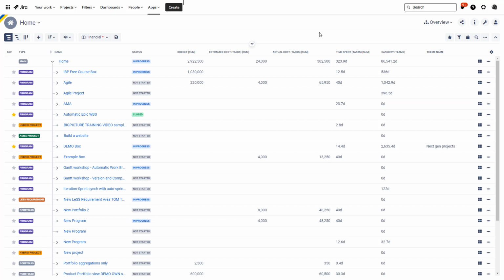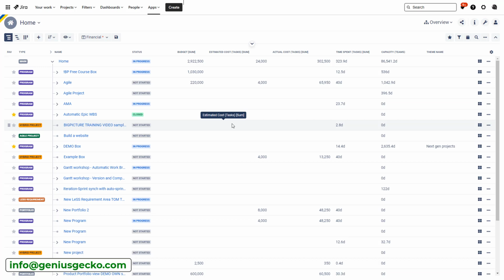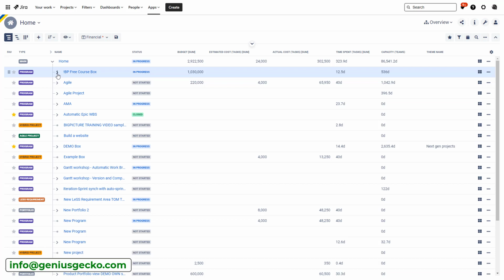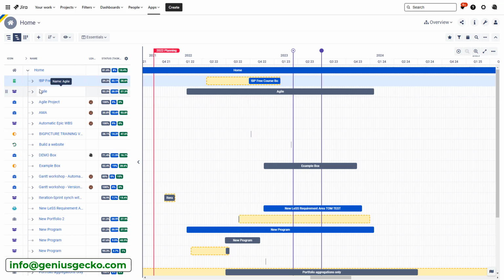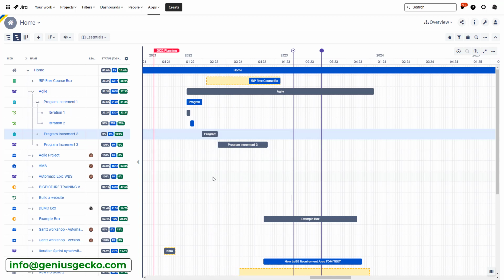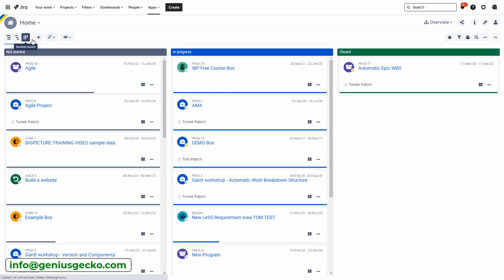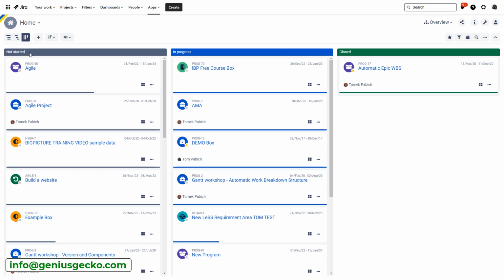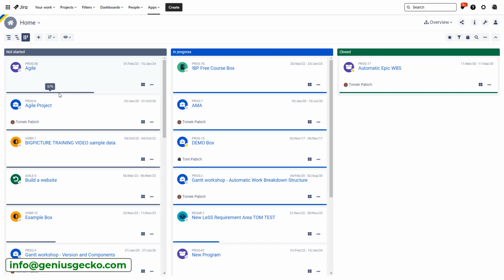3 Different VIEWS to Work With in BigPicture - What Are They Good For?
In this video, we'll take a closer look at the three different views available in the Overview module of BigPicture: Hierarchy, Timeline, and Kanban. These views provide unique perspectives on your projects and tasks, each with its own set of benefits and use cases.